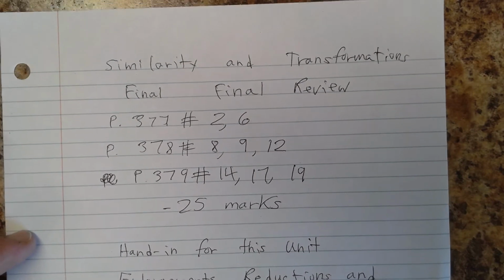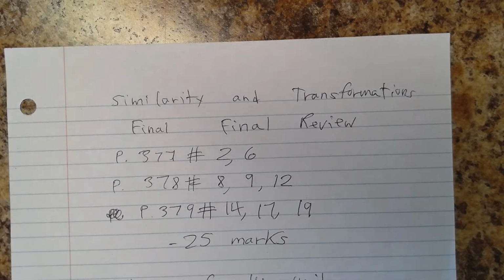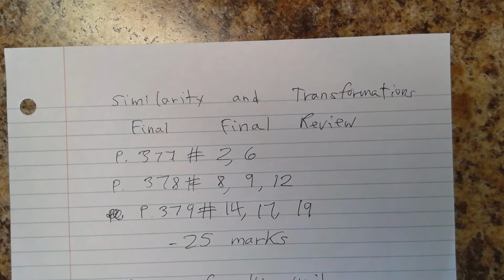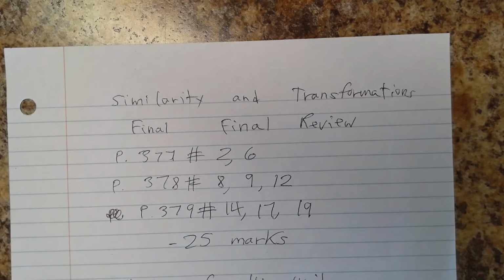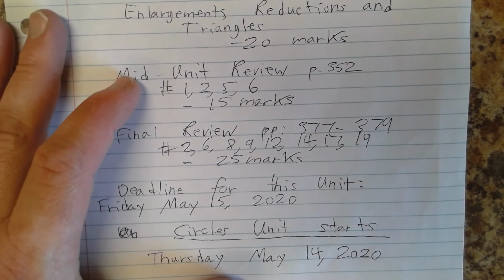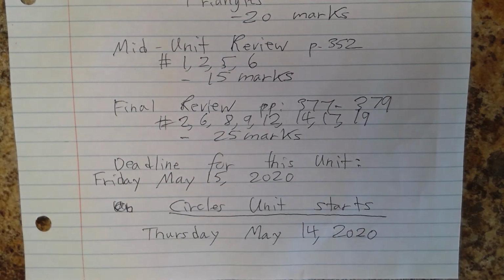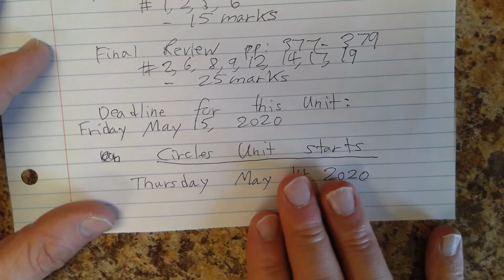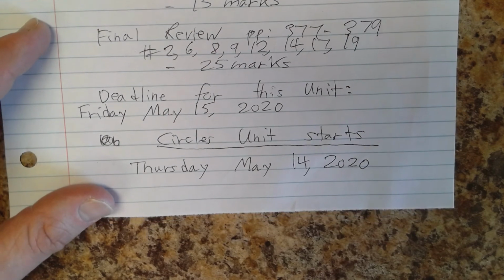Netley Math 9 #9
Final class for Similarity and Transformations - just me going over the final review.  The deadline for the 3 hand - in assignments is May 15.  Our new unit (circles) will start on Thursday May 14